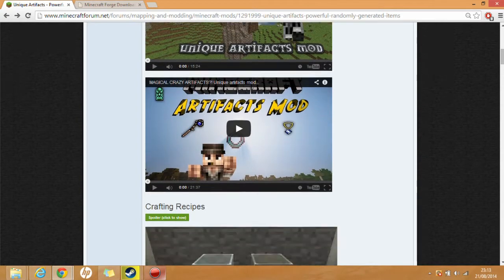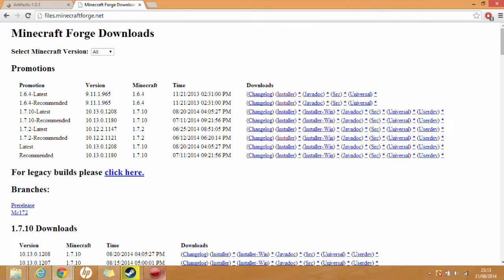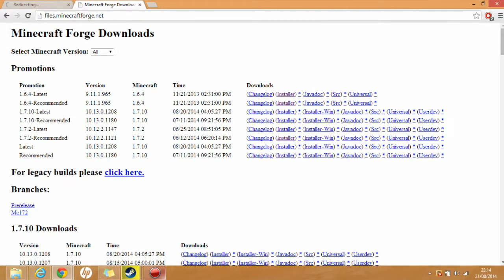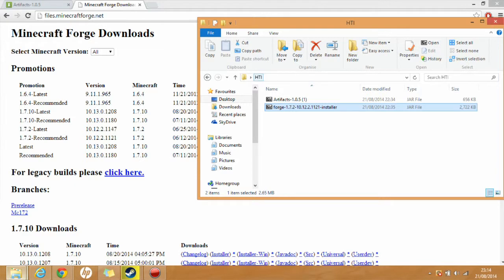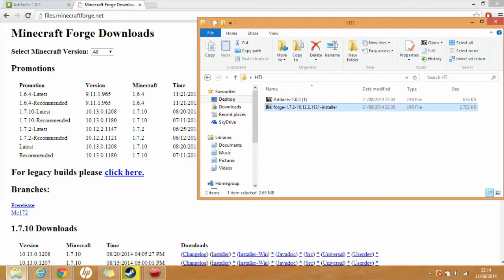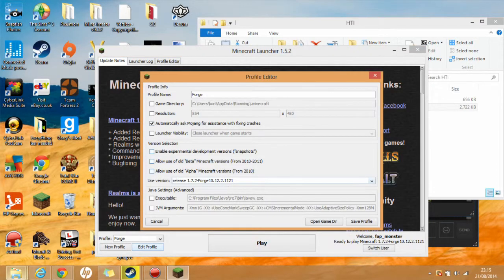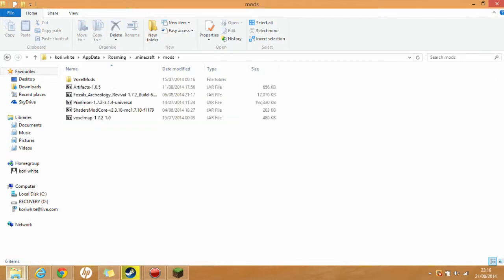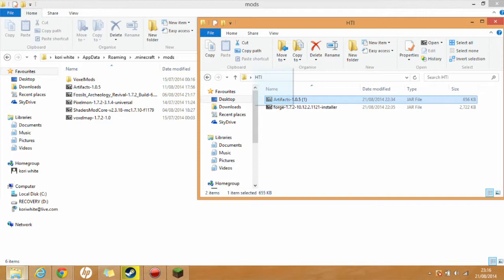HOW TO INSTALL UNIQUE ARTIFACTS MOD?! Mod installation guides #3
Hello ladies and gentlemen VerticoHD here and today I'll be showing you how to install the unique artifacts mod for minecraft which adds a plethora of new and unique things, such as randomised artifacts, wizard towers and trap blocks!

for forge.
Remember for the version of the mod for minecraft 1.7.2 download forge verison 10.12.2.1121
Step 2: While ensuring minecraft is closed open forge (should be found in downloads folder or wherever you downloaded it to)
Step 3: Click on install client and wait for it to install.
Step 4: When it's done installing open minecraft and go to profiles and look for the profile "forge" check all the information is correct.
Step 5: Load minecraft at least once, usually I open a world just to be safe.
Step 6: After closing minecraft reopen it and open profiles again, click on open game directory and then if done correctly a mods folder should be there.
Step 7: Open the mods folder and drag the downloaded unique artifacts jar into it.
Step 8: Run the profile forge and ensure it's downloaded correctly which can be done so by opening a new world in creative and checking for the items, there should be a new tab with all the different mod items and blocks!

to get cheap, affordable keys for your favourite games, dlc, game-time and software!

How to install the unique artifacts mod for minecraft.